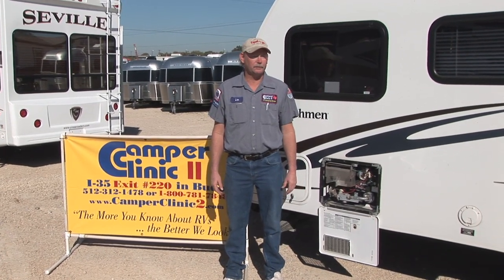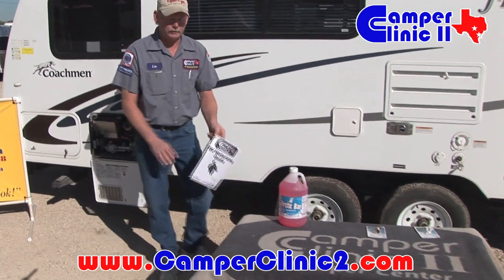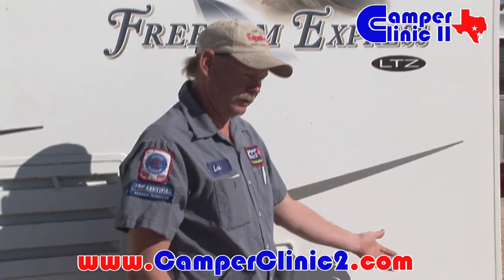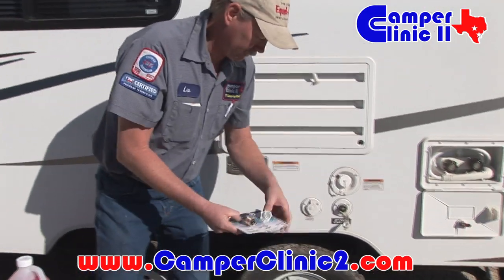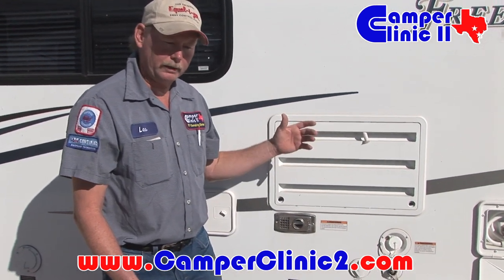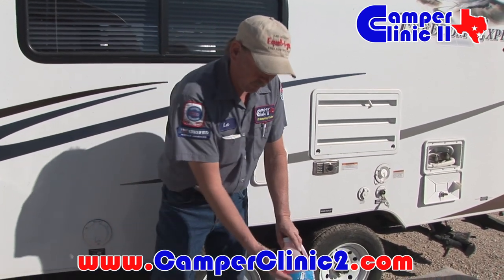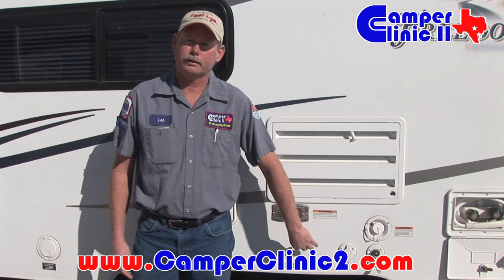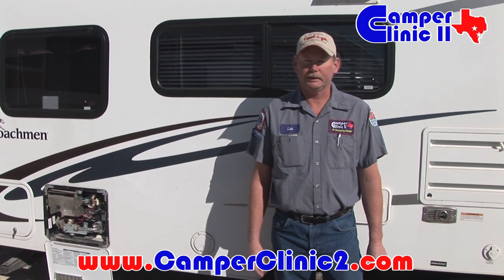RV Quick Tips: Winterizing Your RV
Les covers the basic of winterizing your RV, including draining the water heater, blowing out the airlines, and adding RV anti-freeze. Camper Clinic offers a free RV Winterization Guide.